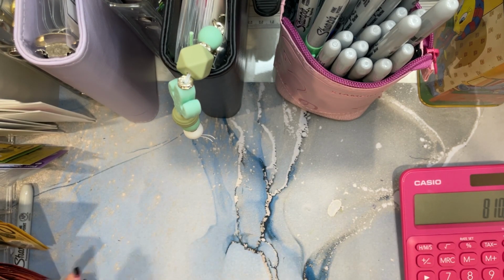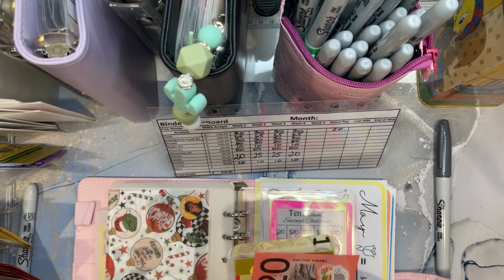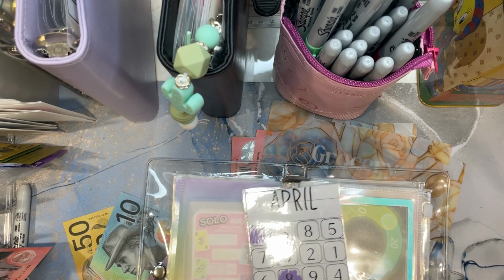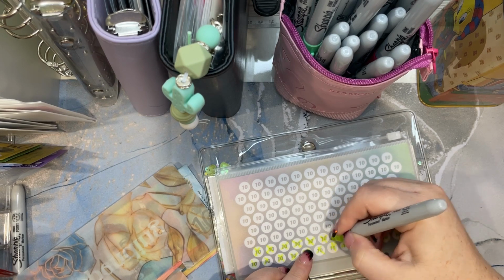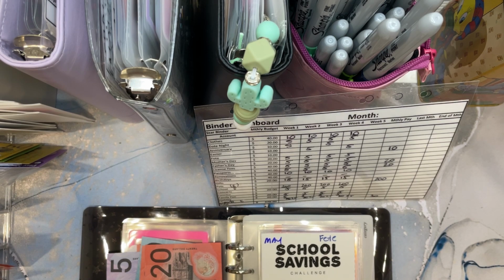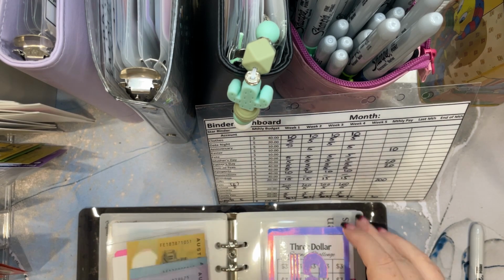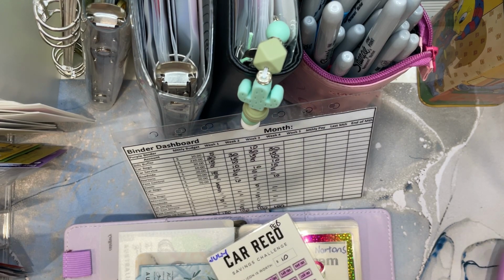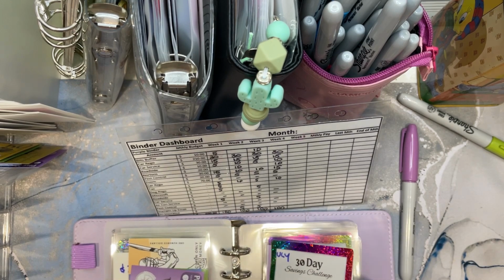Week 1 April | Aussie Cash Stuffer | Mortgage Owner | Savings Challenges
Week 1 April cash stuffing

Comparison is the thief of all joy.  I am documenting my journey to hold myself accountable and if you wish to follow that would be amazing.

Please do not do what I did for the last 12 months and compare your financial situation to others.  We are truly unique individuals and our budgets are the same.

You may find some inspiration in what I am doing or sharing but please do not compare and try to copy to fit your budget as it just wont work.     Thank you for supporting my channel.

Items that I have used Cash Envelopes are from CashQueensAustralia Trackers are from CaroCash Challenges from Rene at Just Roll it in Glitter Luna Lolly My Money Matters Budget with Ira Challenges from Liz Challenges from Snowgardener307 Challenges from Save with Judy Challenges from Dee -​⁠ @deeplansandbudgets